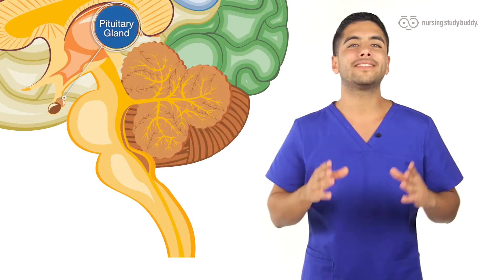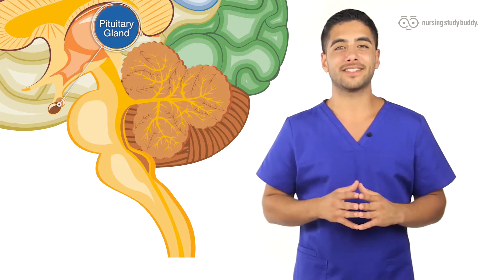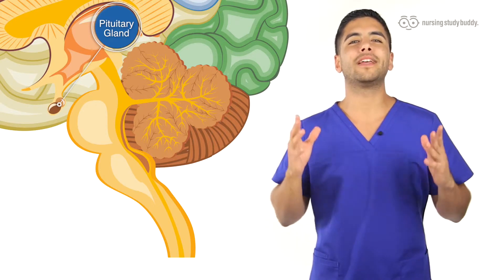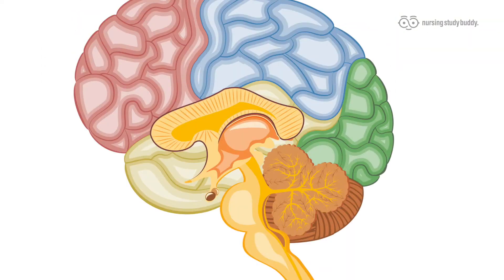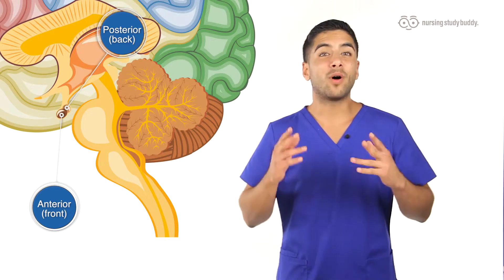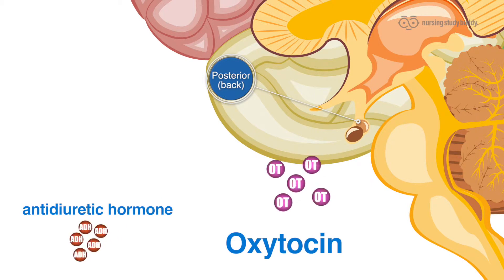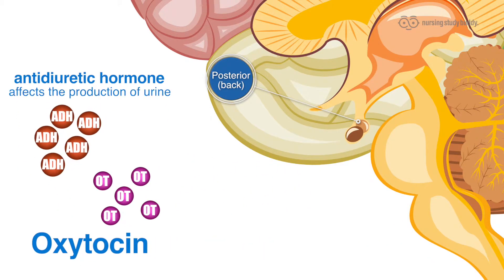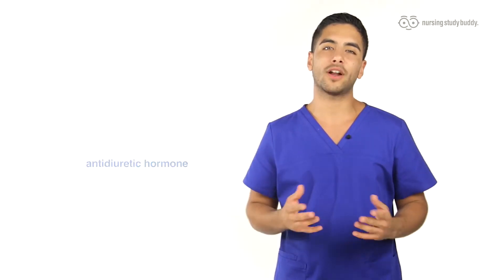The Pituitary Gland - Nursing Study Buddy Video Library